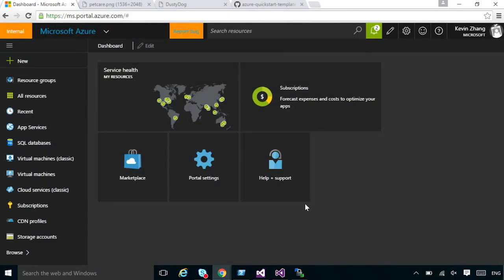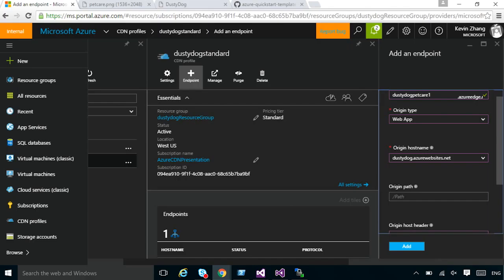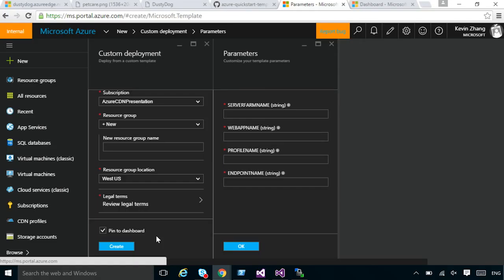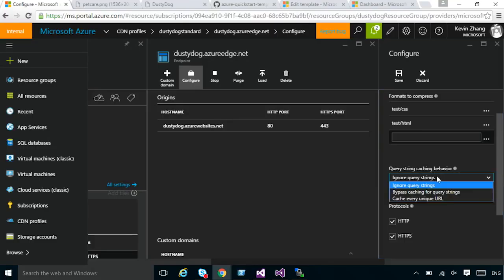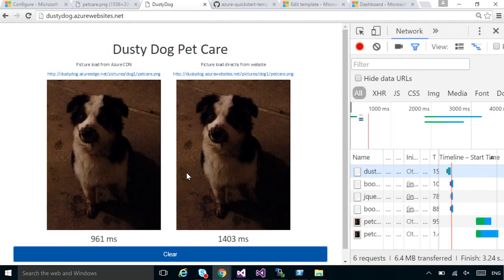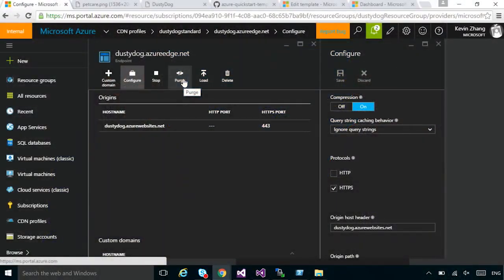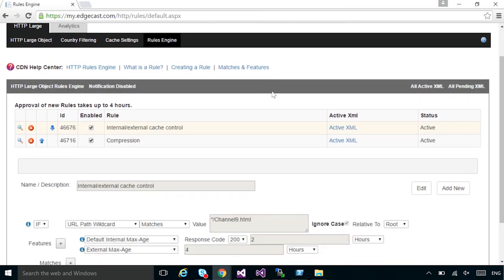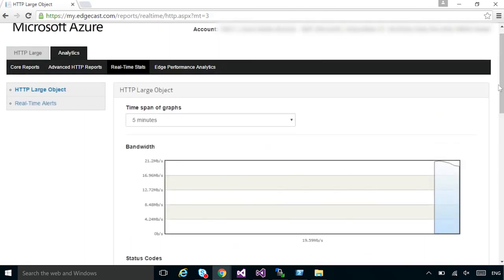Build 2016 Leveraging the New Azure CDN APIs to Build Wicked Fast Applications